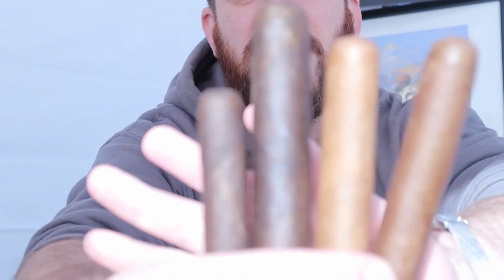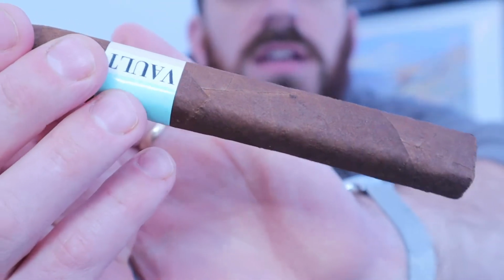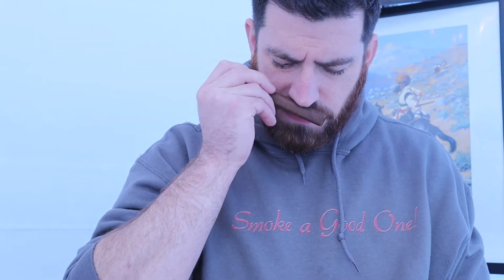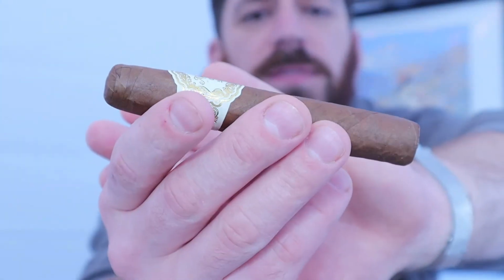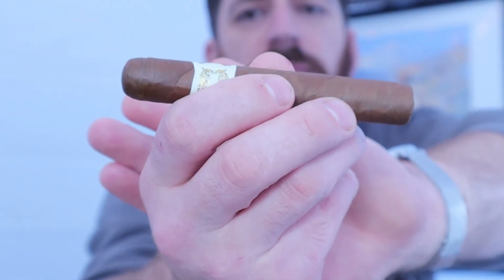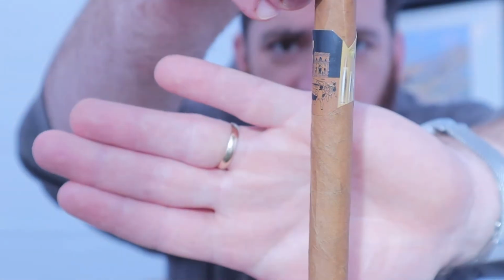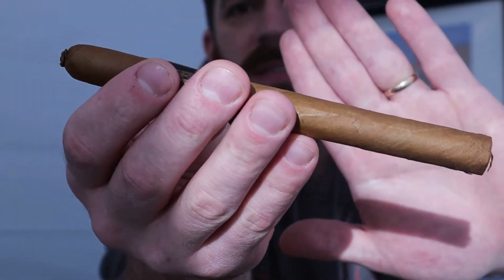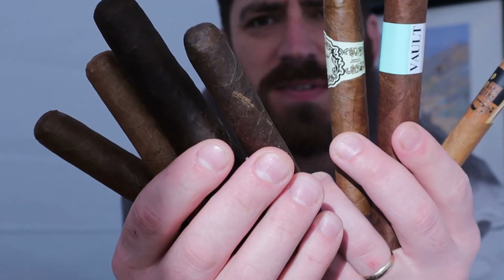Privada Cigar Club Unboxing Episode 19, Jonose Cigars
I am very thankful to have TWO boxes from Privada this month!  Just in time for Thanksgiving we get to delve into a new set of fine cigars PLUS the long awaited Espinosa Take Over of Farm Rolled!